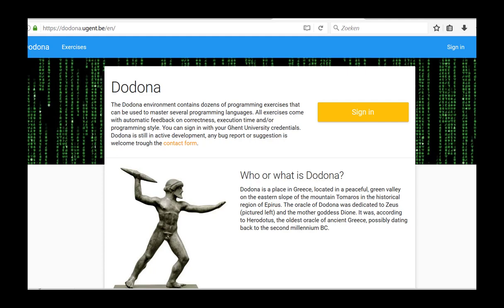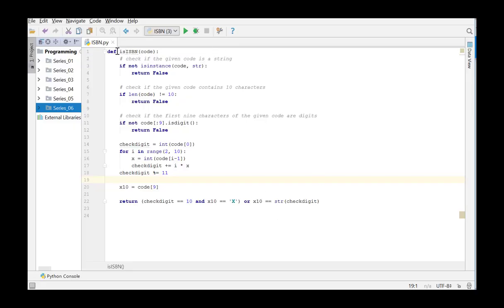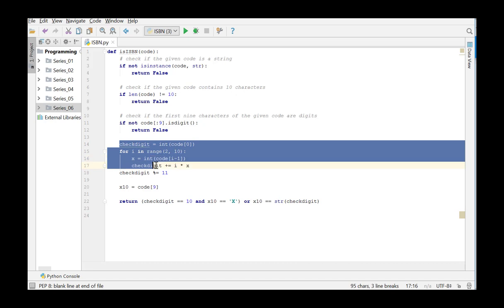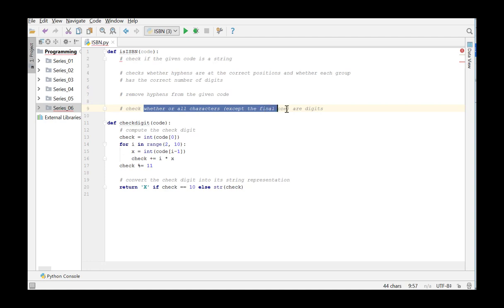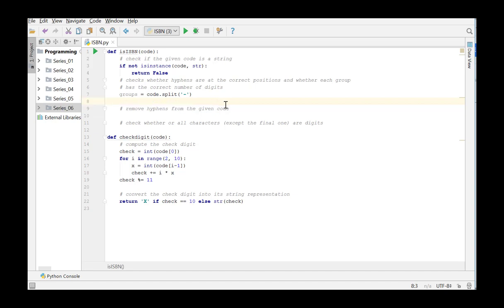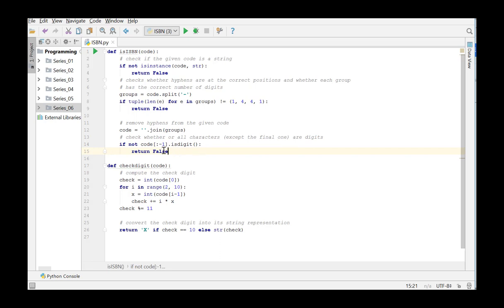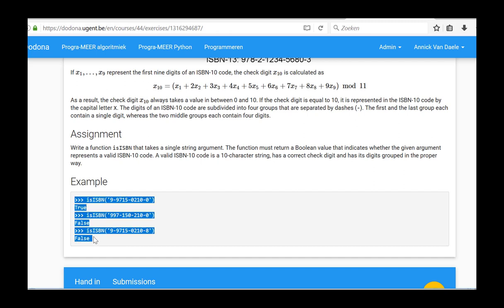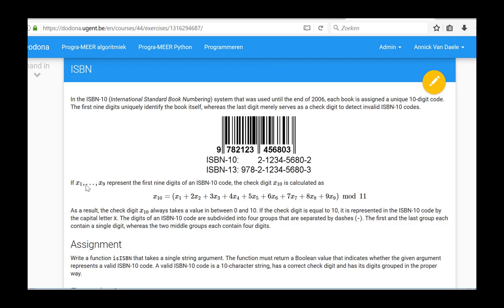ISBN Series 6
solving ISBN (demo) from Series 6; strings, functions, lists, tuples; docstring; doctest